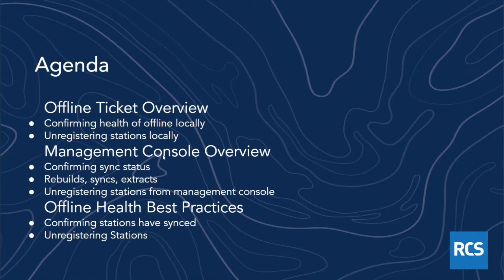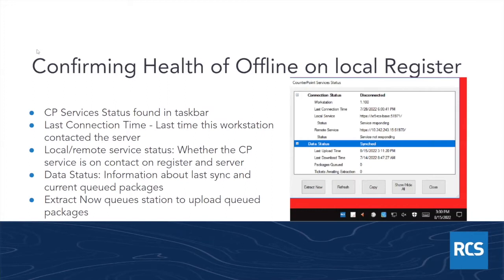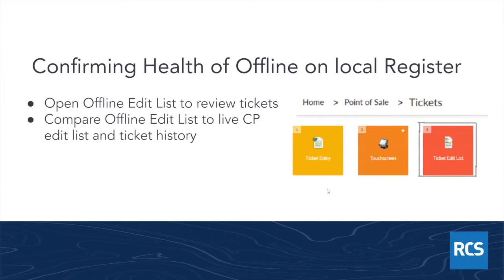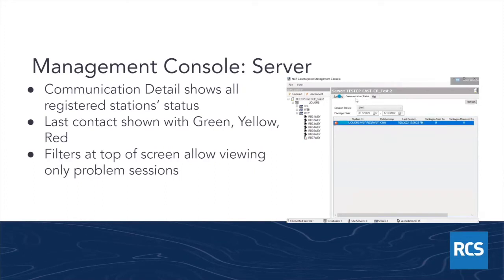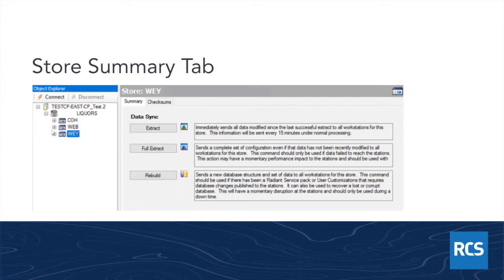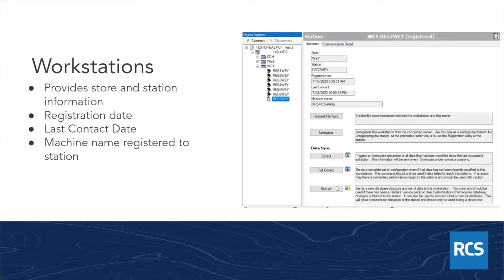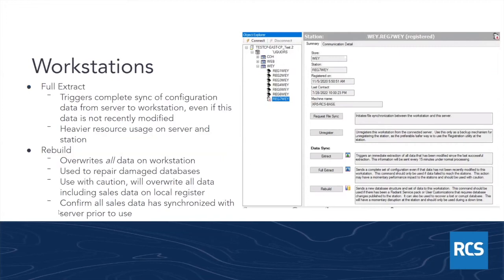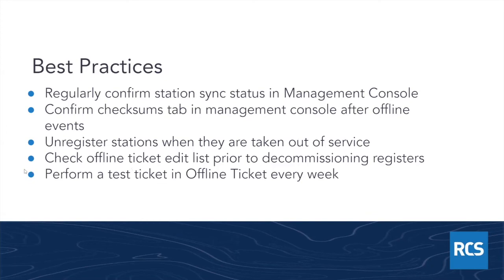NCR Counterpoint: Offline Ticket Health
In this webinar, Alex Biron goes over NCR Counterpoint: Offline Ticket Health.

Key Themes:
Offline Ticket Entry Overview
Utility in Various Scenarios
Components and Functionality
Synchronization and Management
Management Console Features
User Queries

Summary:
The session provided an overview of offline ticket entry for NCR Counterpoint, highlighting its utility in maintaining register operations without a constant server or internet connection. It covers key components, synchronization practices, and Management Console features crucial for offline operation. Best practices include regular testing and sync checks. User queries addressed costs and practical details of offline ticket management.